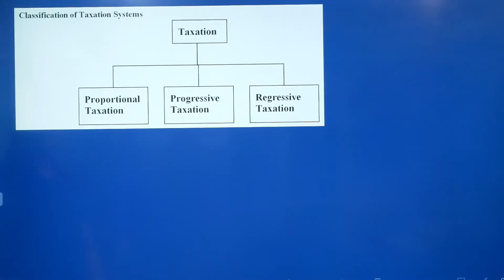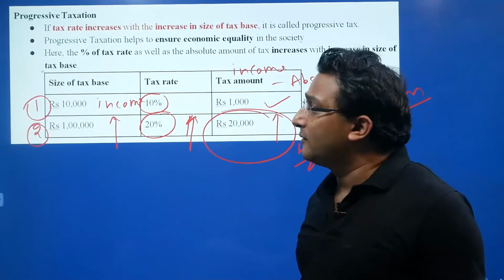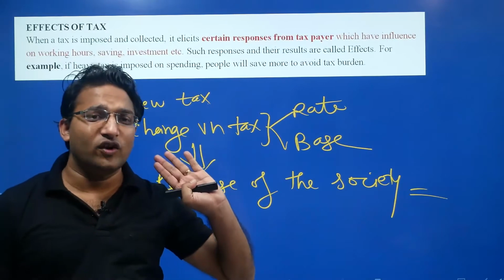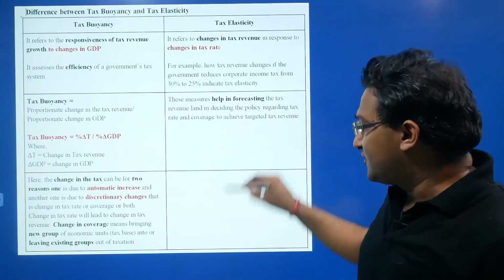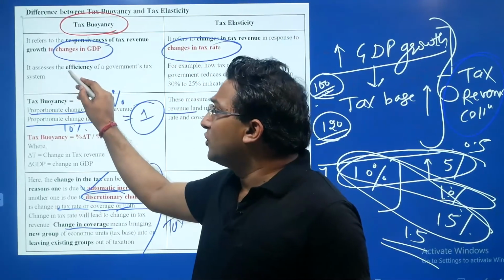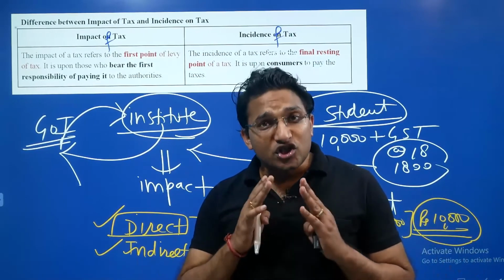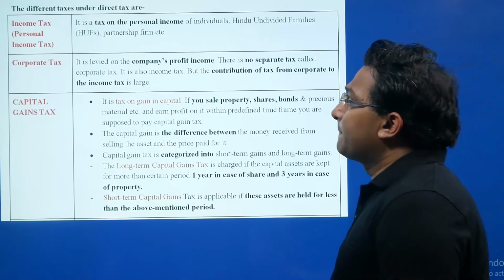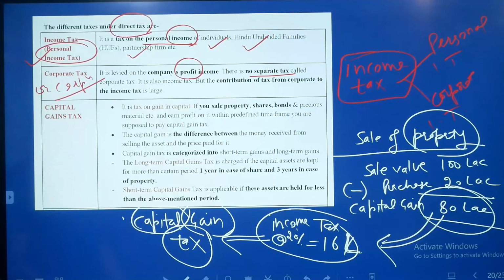TAXATION LESSON 1 PART 2